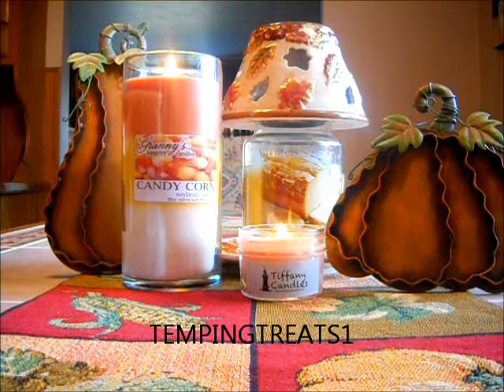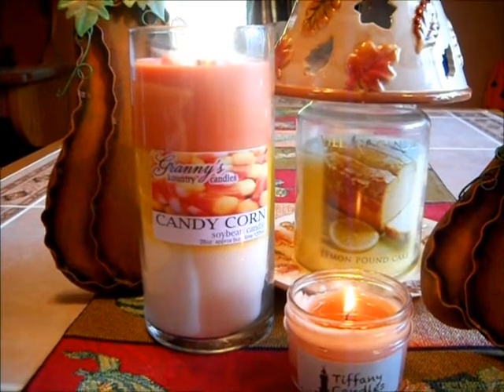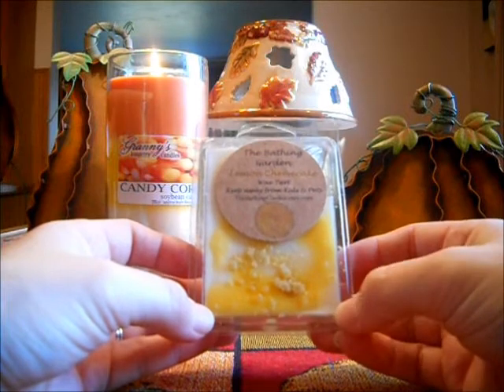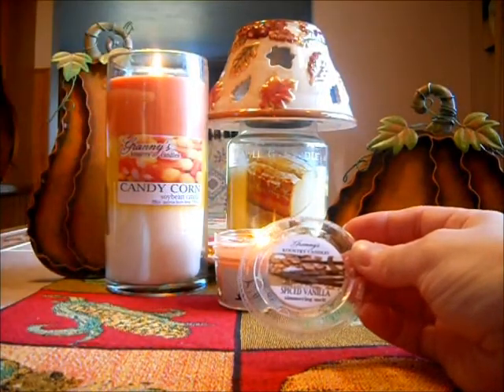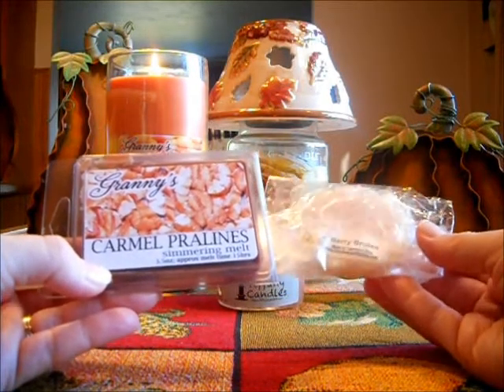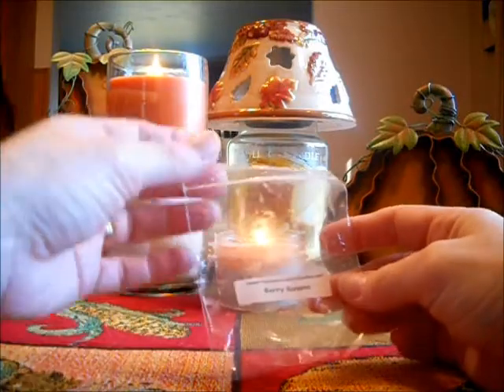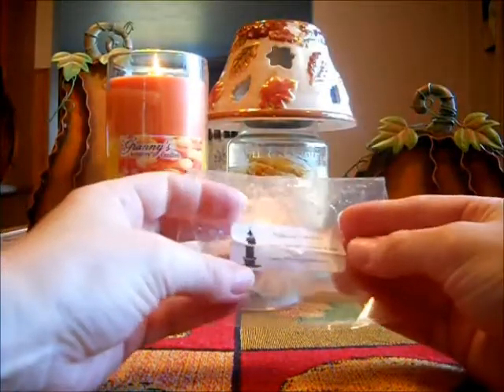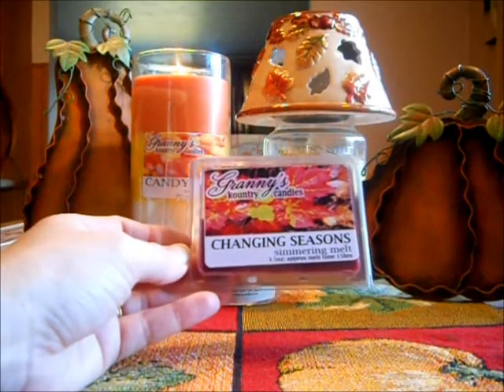Friday Weekly Melts!